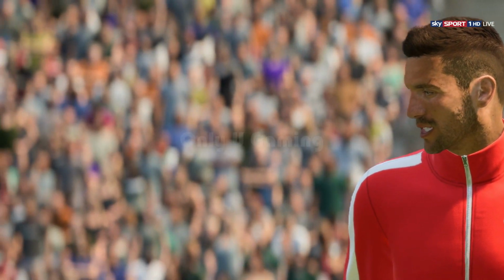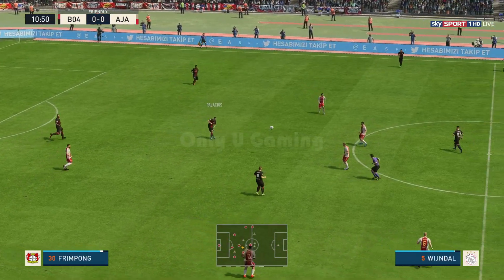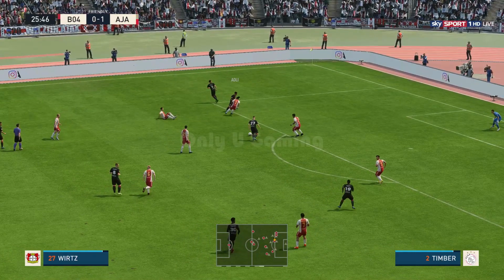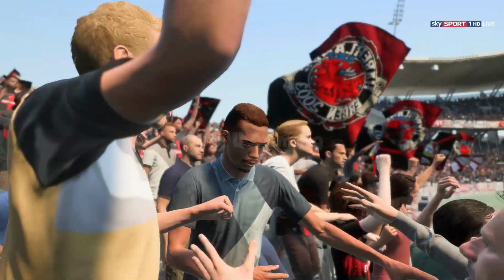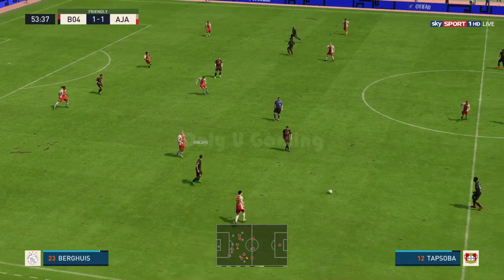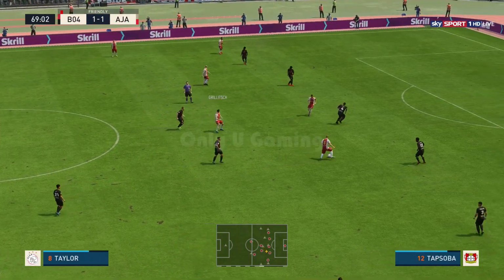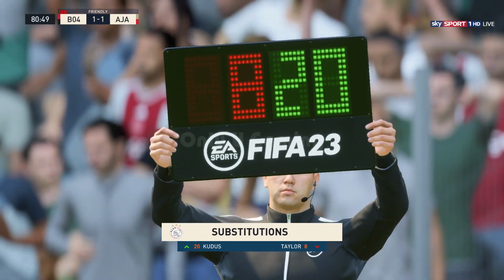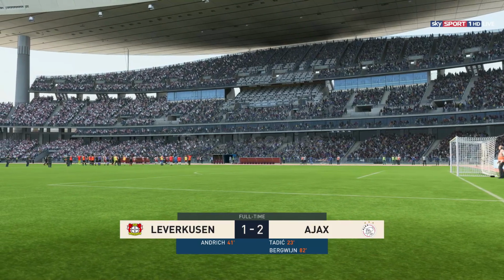EA Sports FC 24 - Leverkusen Vs. Ajax - Pre-season Club Friendly | Full Match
EA Sports FC 24 - Leverkusen Vs. Ajax - Pre-season Club Friendly
ABA BANK : 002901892 (Account Number)